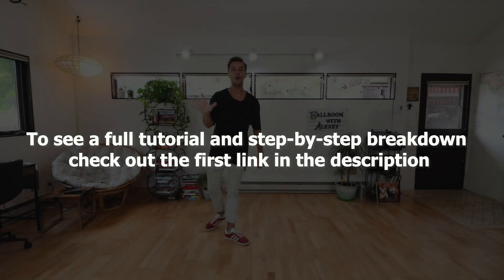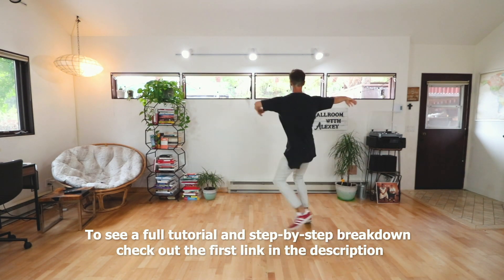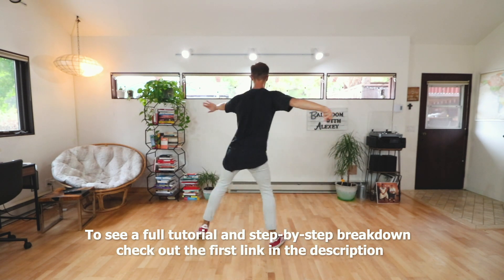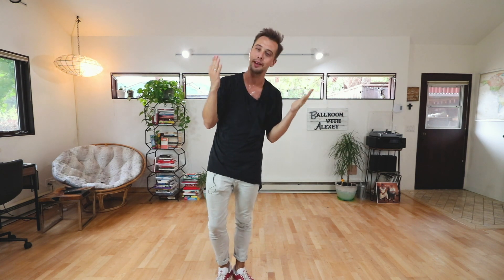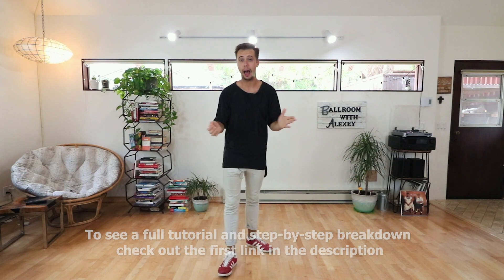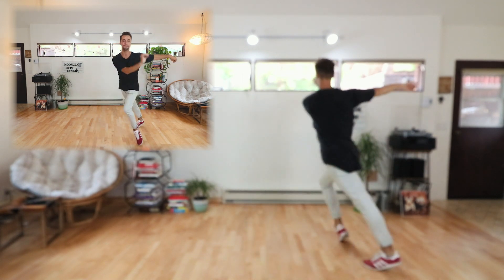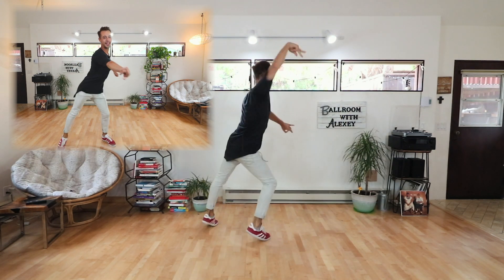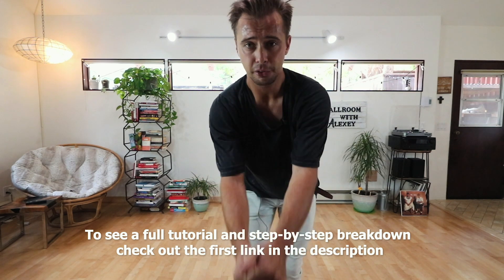Solo Latin Samba Routine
You can use this routine as a warm-up, for practice or just for fun.

If you are passionate to master your Fundamental Technique , check out my “Rumba Fundamentals” online course it is %25 OFF + as a bonus you will restive 45min zoom couching call with Alexey